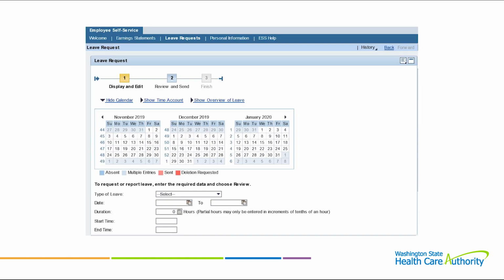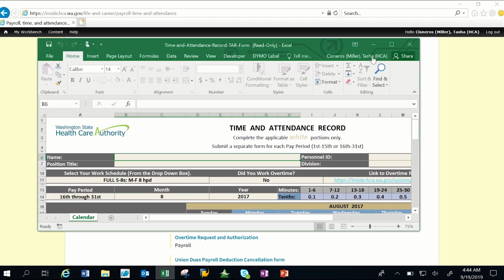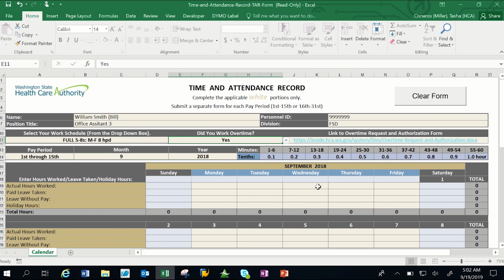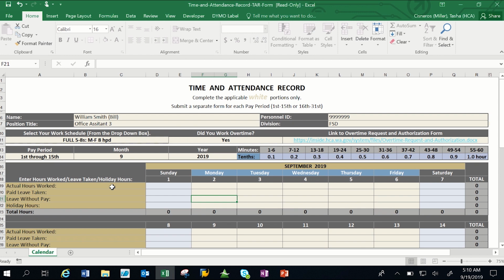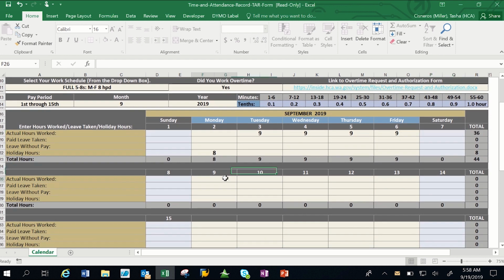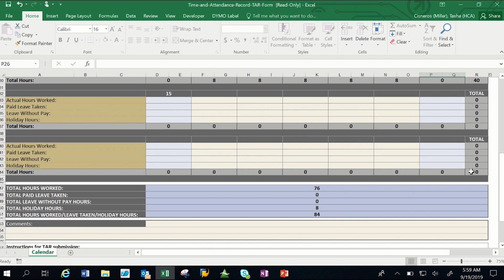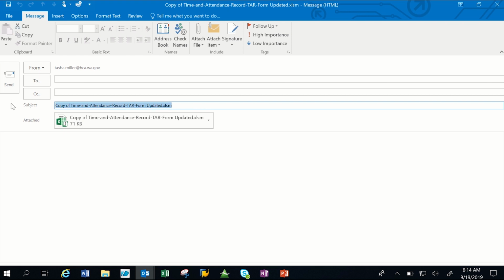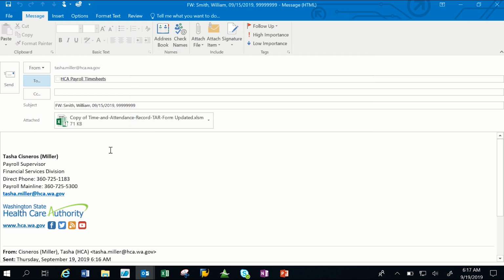Time and Attendance Record (TAR) Tutorial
This video is a tutorial that explains how to properly complete and submit Time and Attendance Records also known as TARs.